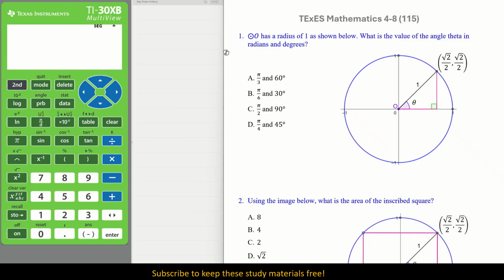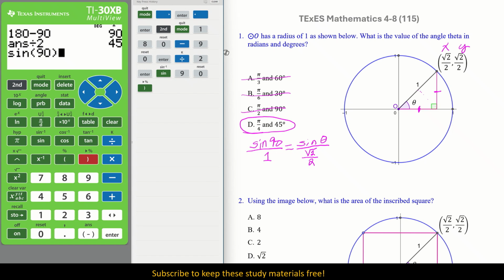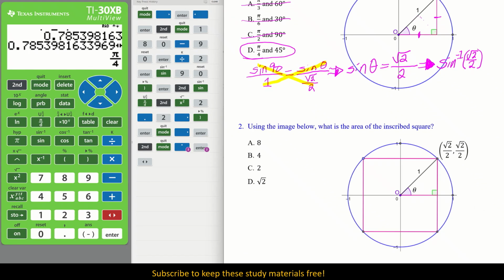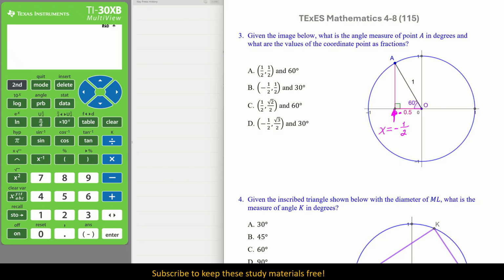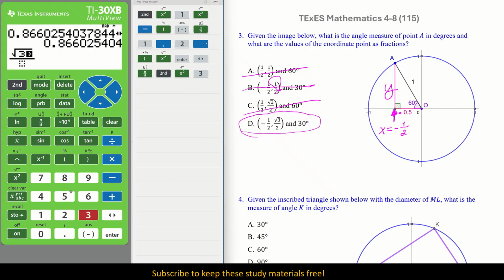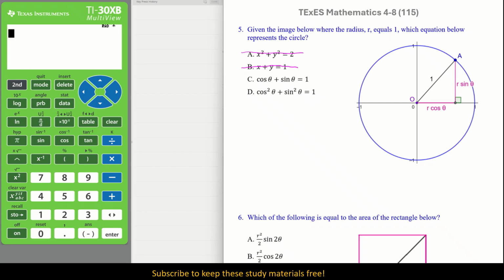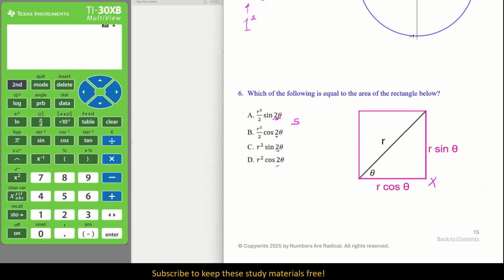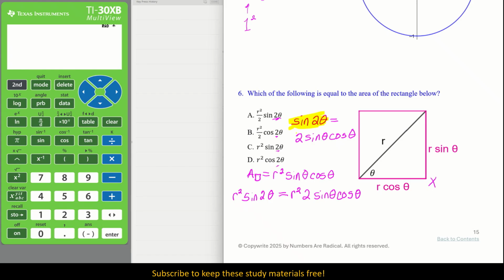TExES 4-8 (115) Math Exam Competency 11: Part 4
Unit Circle and Trig Identities:,
* Missing values of θ,
* Measures of θ in degrees and radians,
* Unit circle and special right triangles